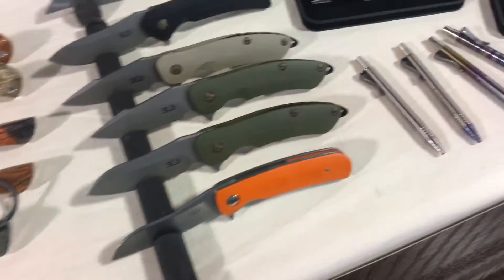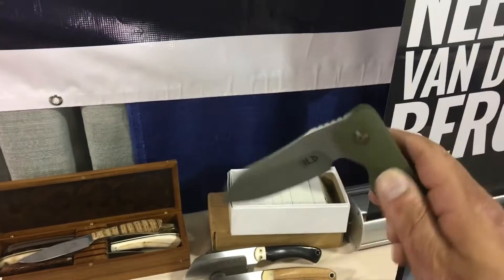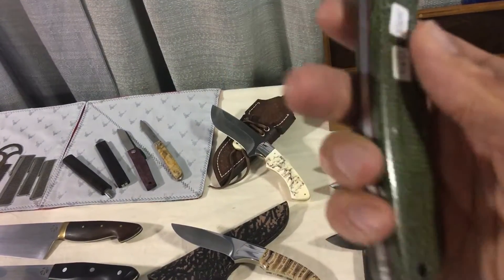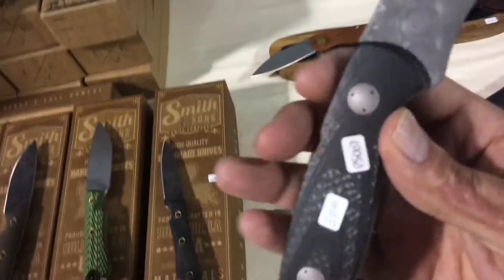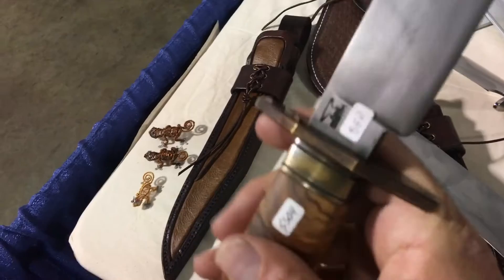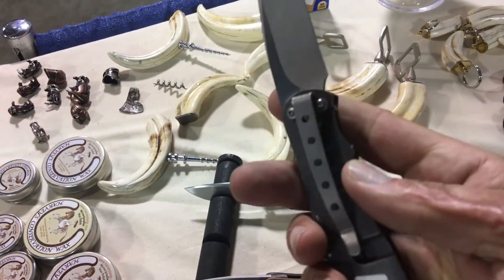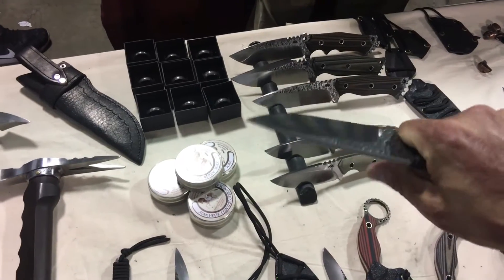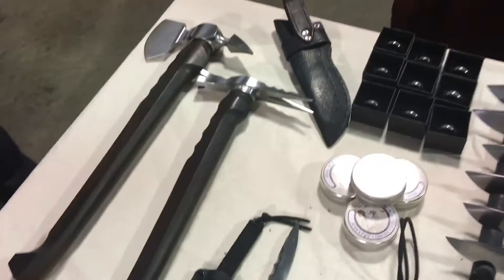AfricanCustomKnives.com booth at the Louisiana Sportsman Show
This is a small custom knife shop out of Baton Rouge Louisiana they mainly carry custom from most of your well know African custom knife makers. They were really awesome to talk with and they were all really knowledgeable about the knives they had for sale. They told me that they have a lot more folders than you see here they just tend to sell more fixed blades at these type of shows. If your interested in any of these knives go check them out I always like to support small businesses like this one. Hope everyone is having a great day see y'all soon.